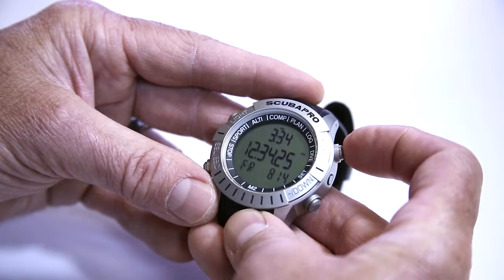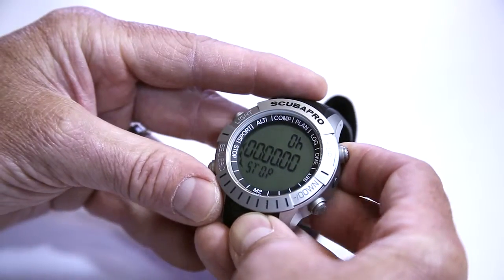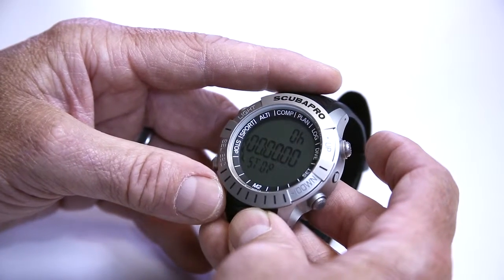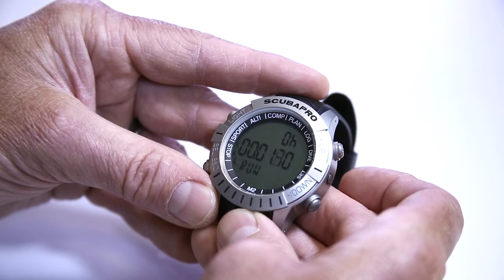Mantis 2 Stop Watch Func David Rhea